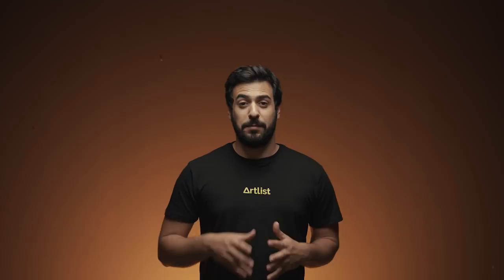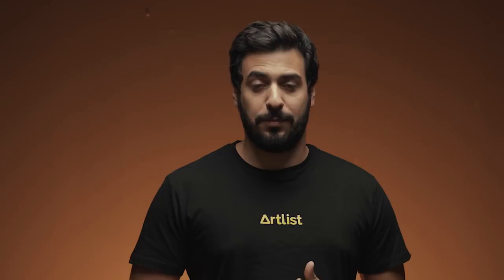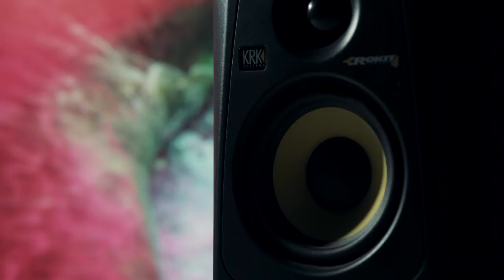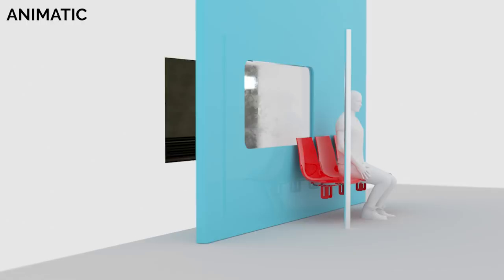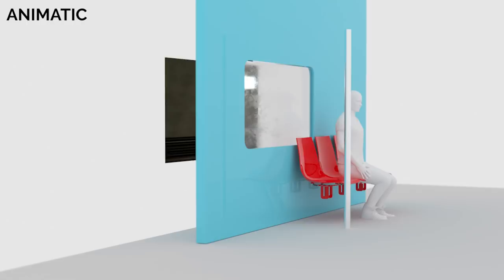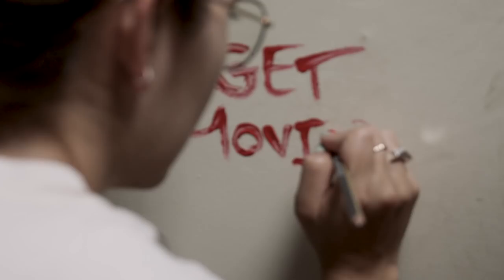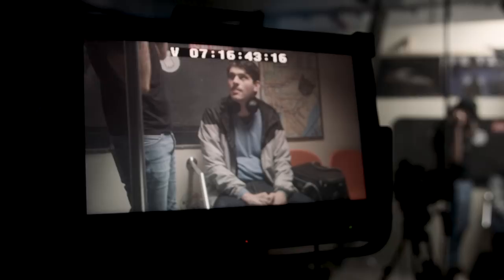Create AMAZING PRODUCT B-ROLL shots with this FILMMAKING HACK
In this video, we’ll cover how to create beautiful backgrounds for your product shots using only a TV or computer screen, as well as show you how you can take this hack to the next level and use a screen in different and more complex situations.